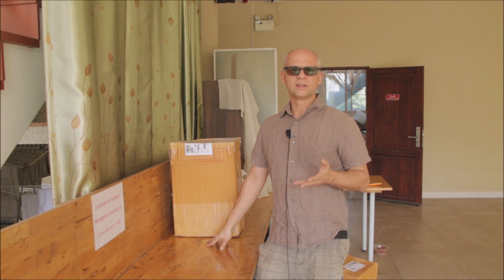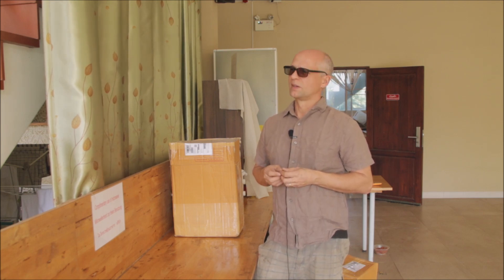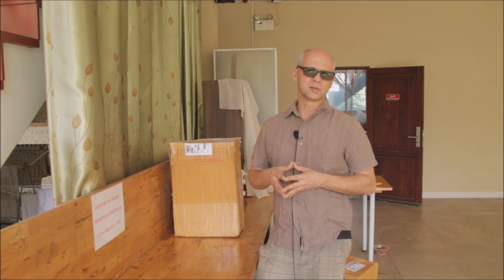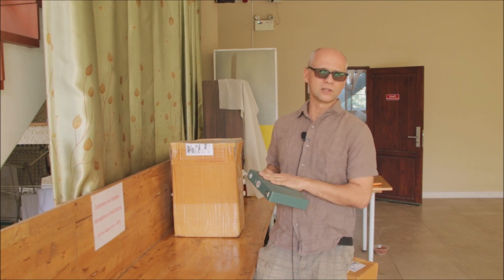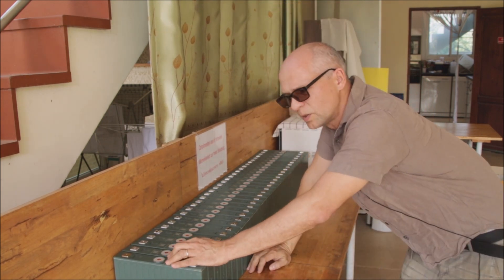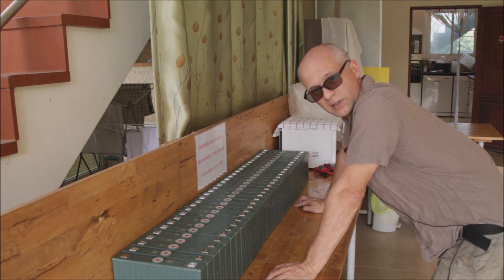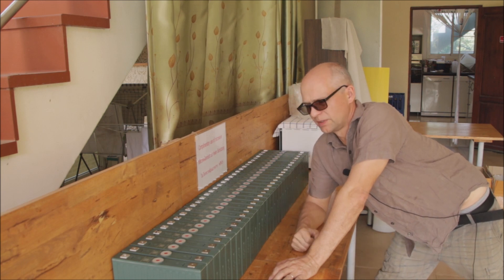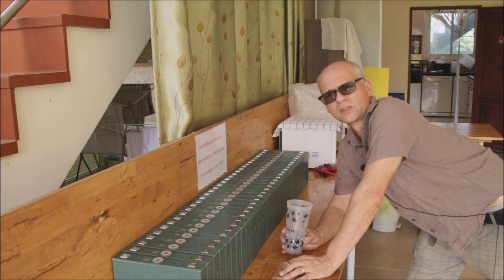The AC-Powerwall Upgrade: Part 1, LiFePo4 Cells for a bargain in Thailand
Hi, my name is Roland. I am the owner of The Hillside Pranburi Resort in Thailand. Our goal is to make this place as sustainable as possible. For me as an electrical engineer, that means to make our resort as energy independent as possible. That's why I have started the AC-Powerwall project almost two years ago (=Battery system without direct connection to a PV-system). Please join me now for an upgrade series on this project. Thanks

In Part 1 of the Upgrades, I am telling you all about the LFP-cells I am using. Now I do have much more experience with them then last time one and a half years ago.

This is the Shop I bought my cells. There are more similar listings from other shops. Please research your market for offers.